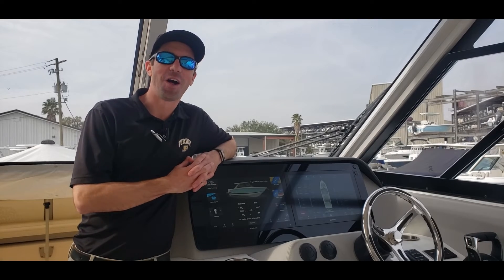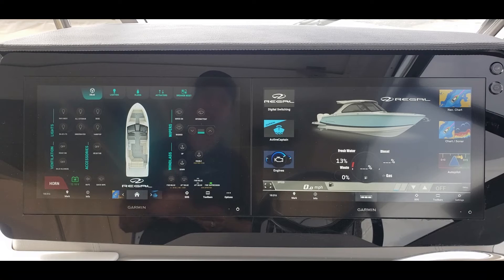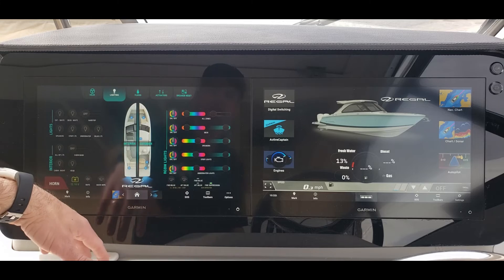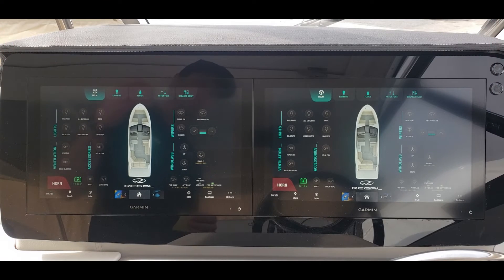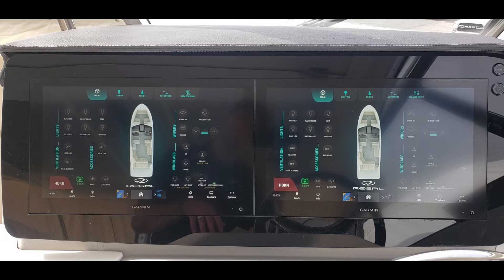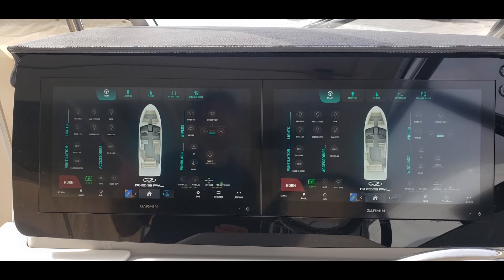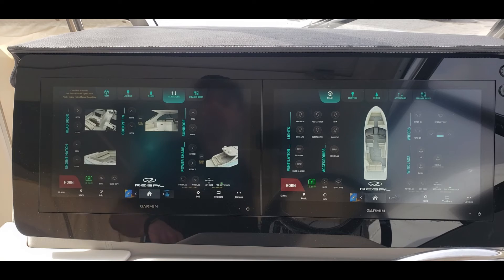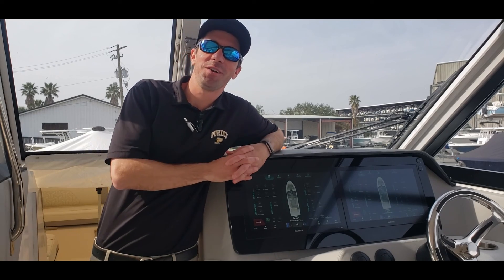Digital Switching with Garmin Marine MFDs in Regal Boats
5 reasons why Regal Boats and other manufacturers are going to digital switching in the boating industry.